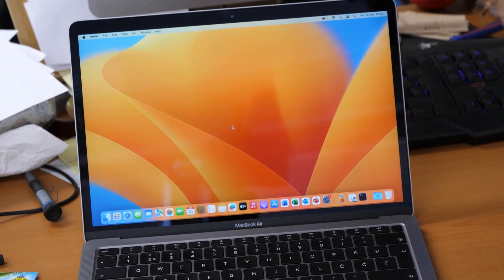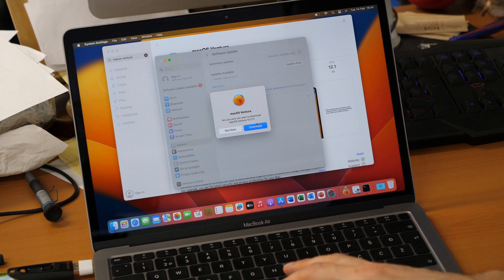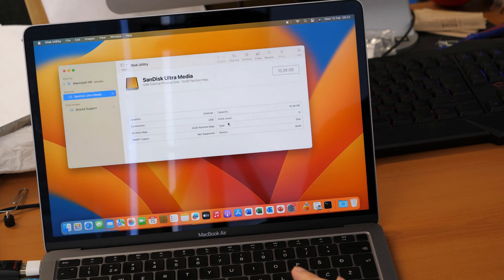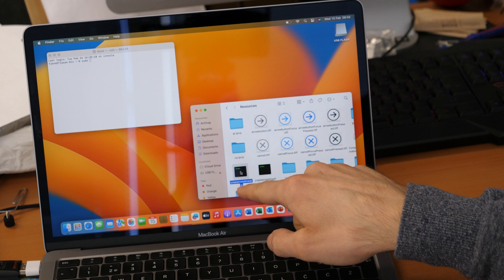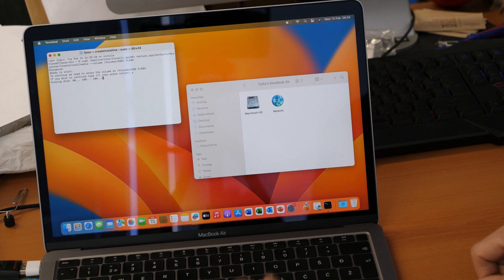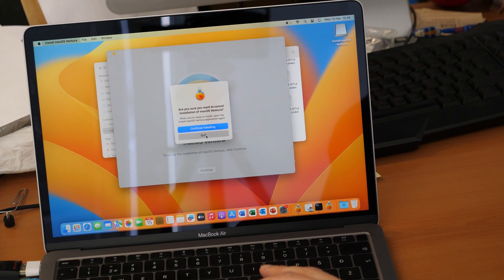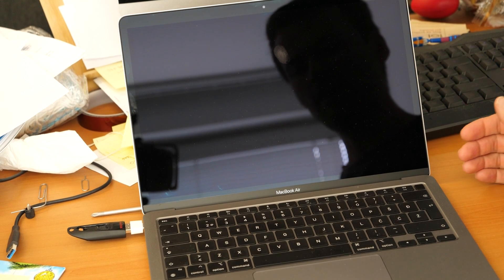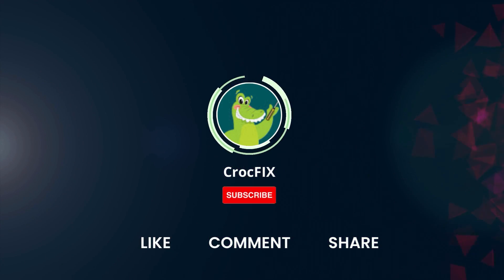Make & prepare MacOS Ventura / Sonoma USB Stick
If you would like to prepare an Installation USB Stick for your Mac, iMac or Macbook, then this video is for you. If you would like to install a fresh copy of MacOS on your device or you have many devices where you would like to install it and don't want to wait always to download it from the internet in the recovery menu, just prepare an USB. It will work for all MacOS Installations like Catalina, Big Sur, Mojave, Monterey, Ventura, Sonoma, Sequoia.

By the way...great DEALS on Macbooks:
External Hard Drives to expand your Storage: